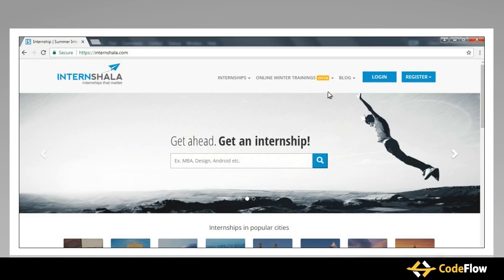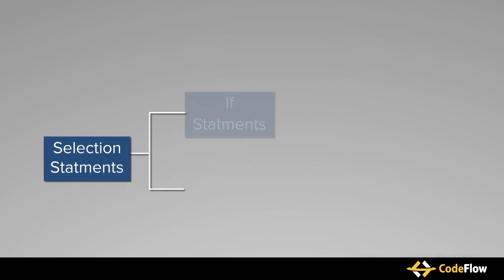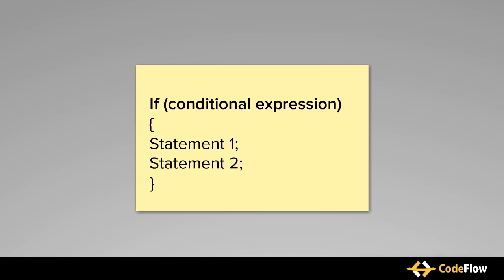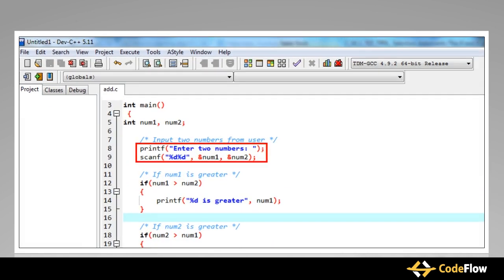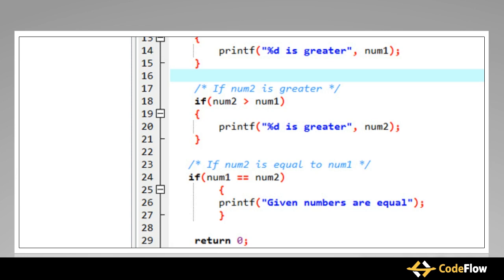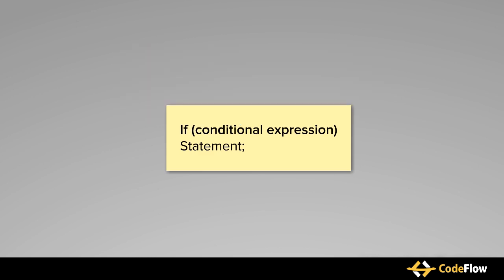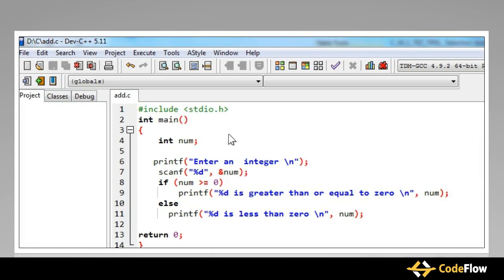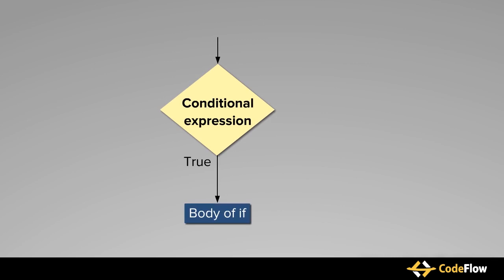Selection Statement-If and Else